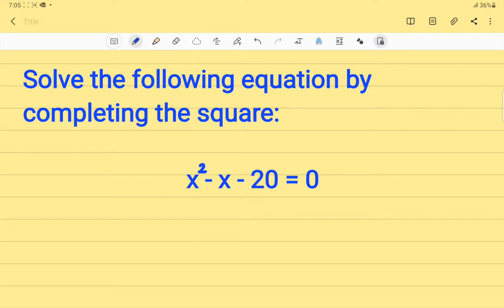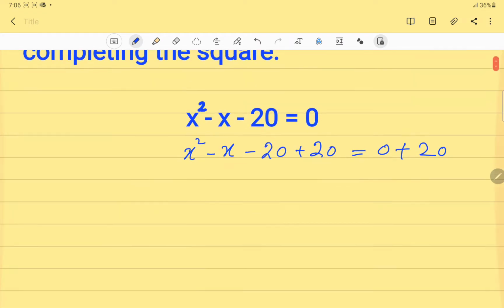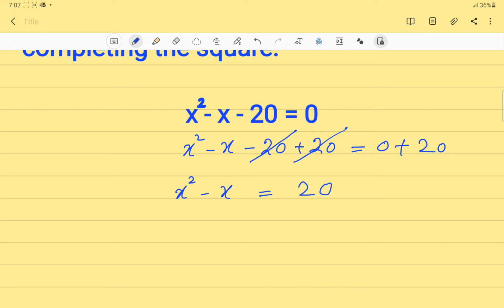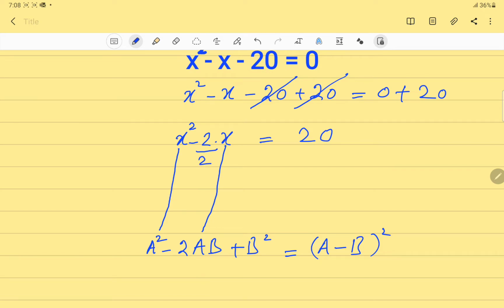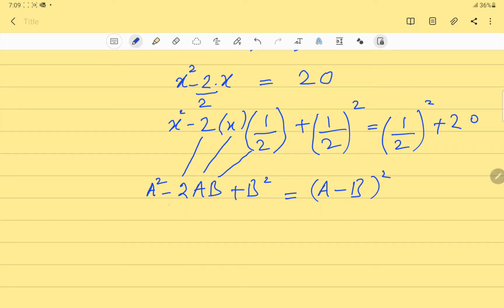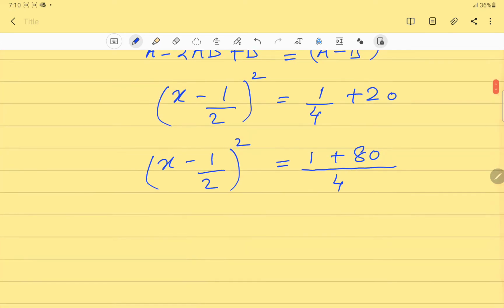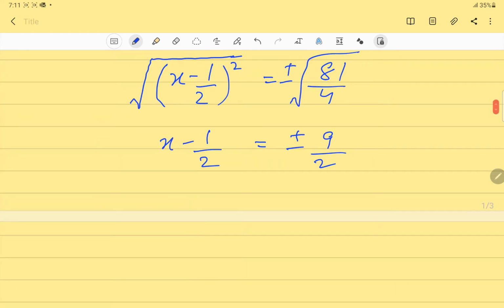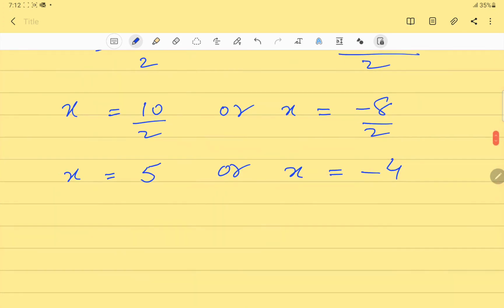How to Solve Quadratic Equations by Completing the Square | Easy Step-by-Step Method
In this detailed math lesson, you will learn how to solve quadratic equations using the completing the square method in a clear and simple way. This powerful technique not only helps you solve equations but also builds a strong foundation for understanding advanced algebra and calculus concepts.
We walk through the entire process step by step—starting from transforming the equation, creating a perfect square, and finally solving for the variable. You’ll also see worked examples, common mistakes, and useful tips to master this method quickly.
Perfect for high school students, exam preparation, and anyone looking to strengthen their algebra skills.
By the end of this video, you will be able to confidently solve any quadratic equation using completing the square.